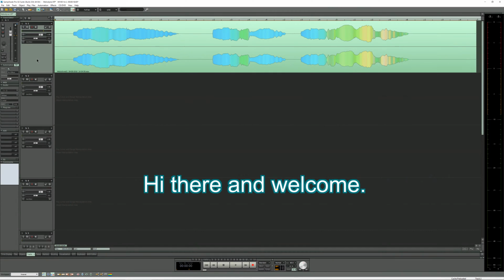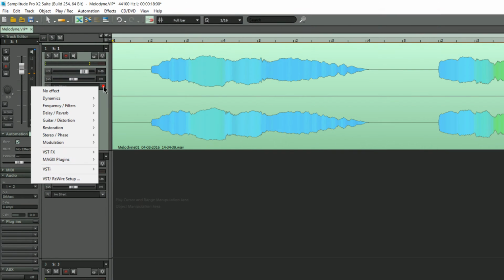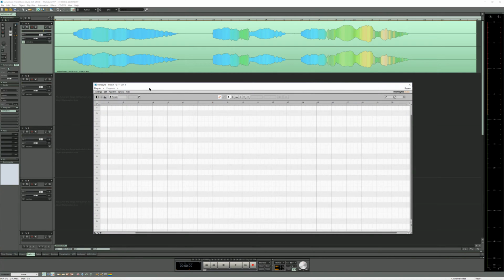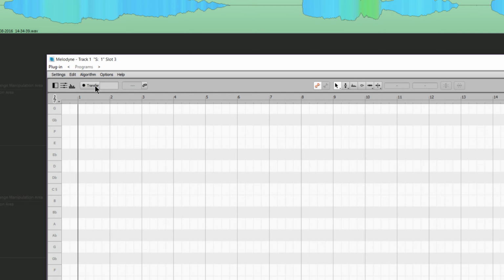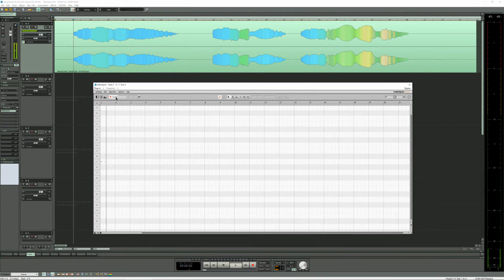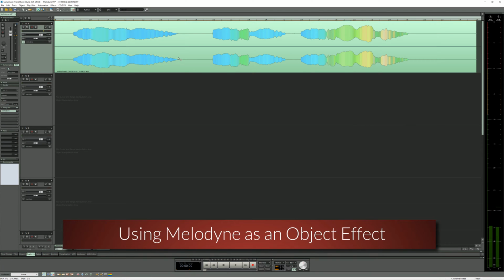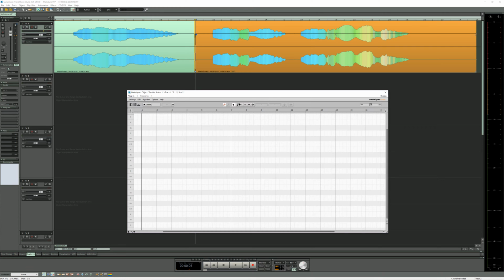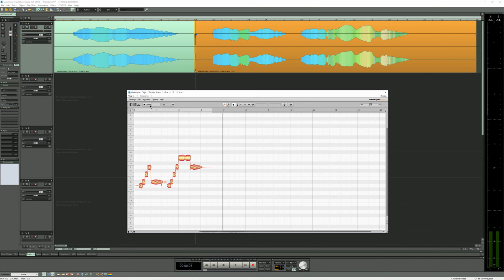Samplitude Pro X2 : Transfering Audio into Melodyne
Samplitude Pro X2 Isn't officially supported by Melodyne so it can be somewhat quirky when using it particularly when it comes to transferring the audio. But in this video I've outlined the best method for transferring the audio into Melodyne 4. This isn't a tutorial about how to use Melodyne it's purely to do with the best way to transfer the audio. At this time I would only recommend using the VST2 version.